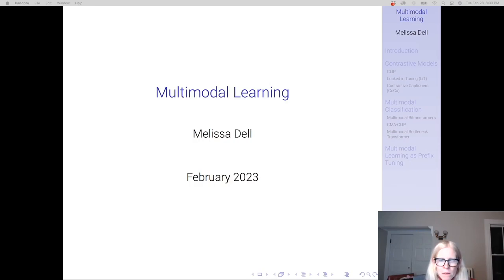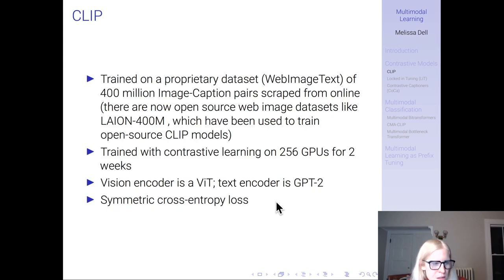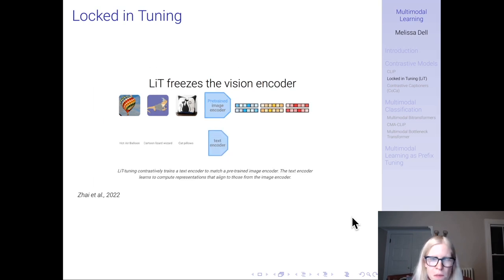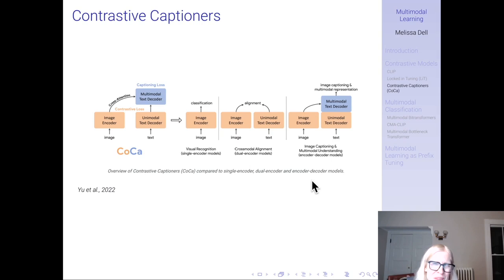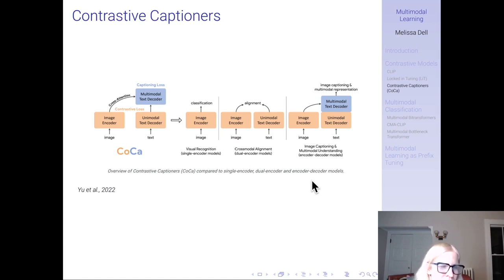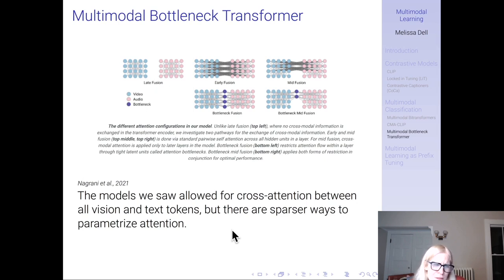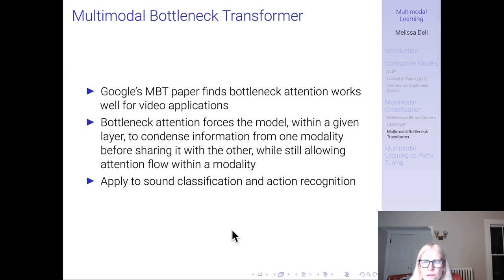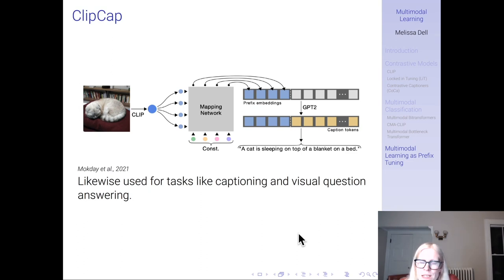Multimodal learning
An introduction to multimodal learning, which has a variety of fascinating potential applications in economics